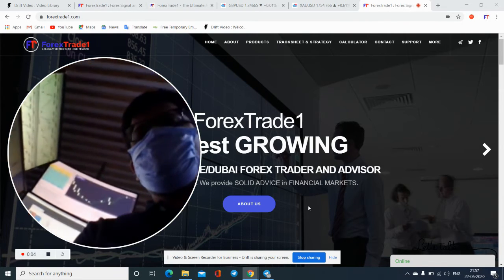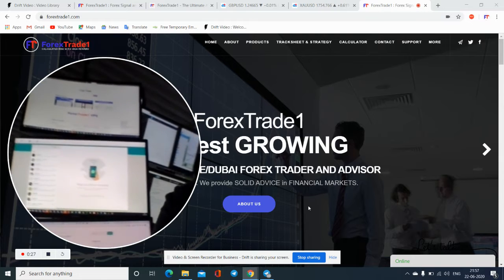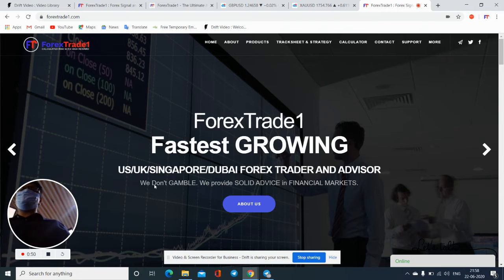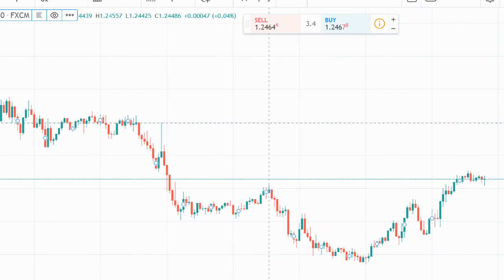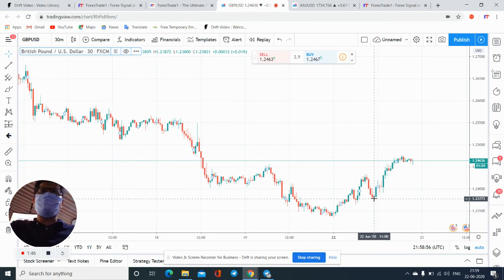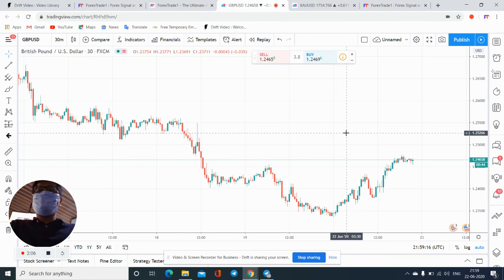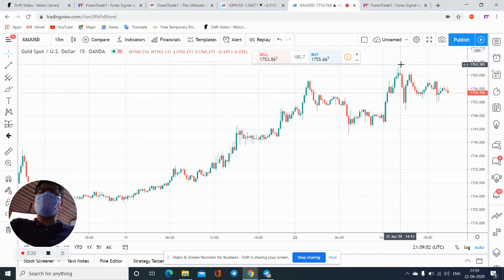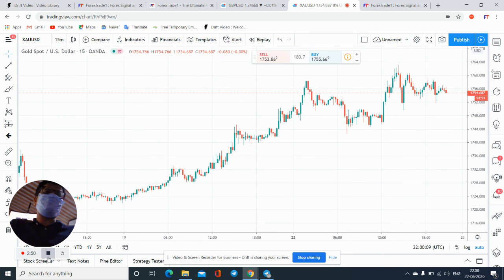BUY XAUUSD & GBPUSD Jun 22nd Jun